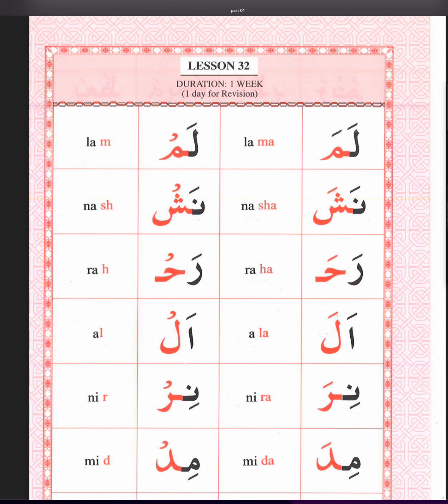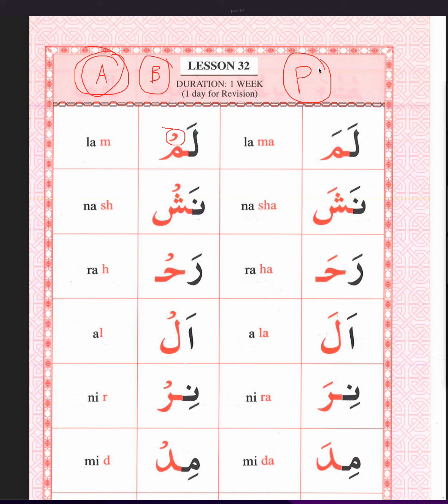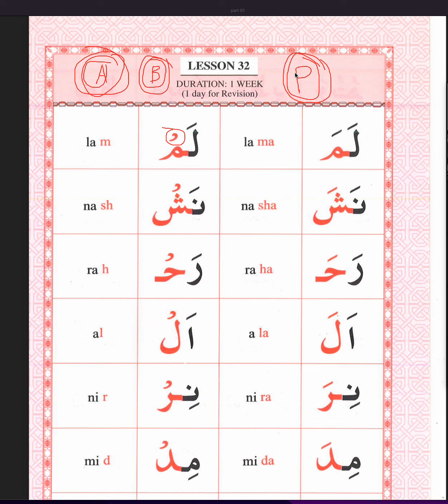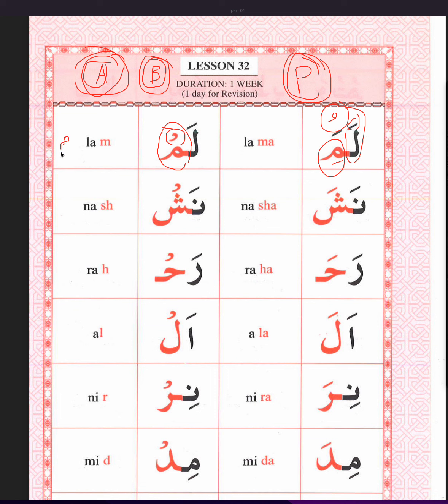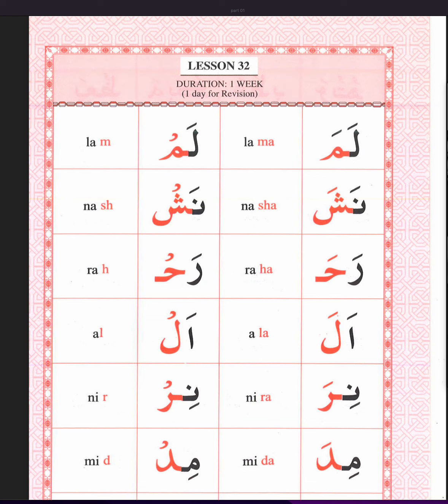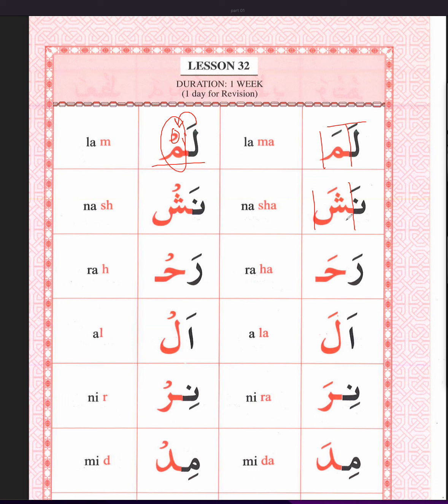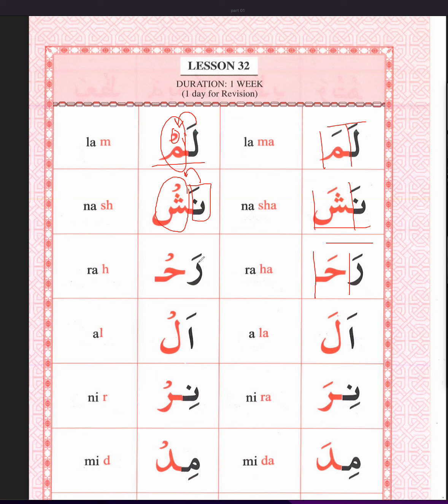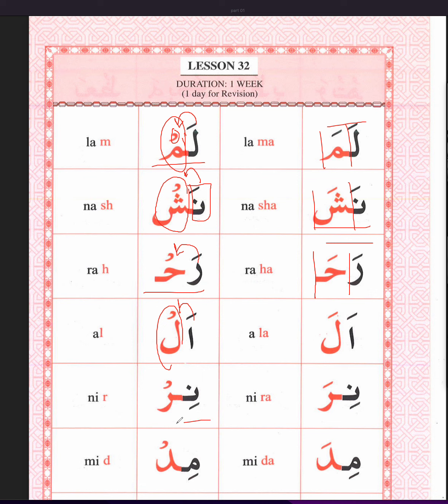Part 1 Lesson 32 Sukoon